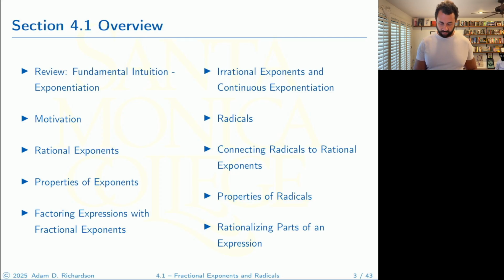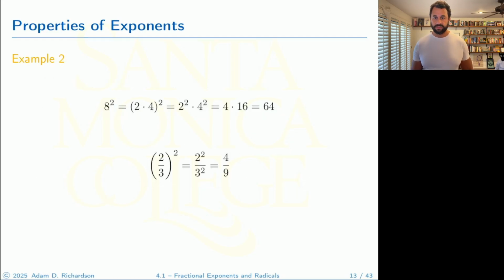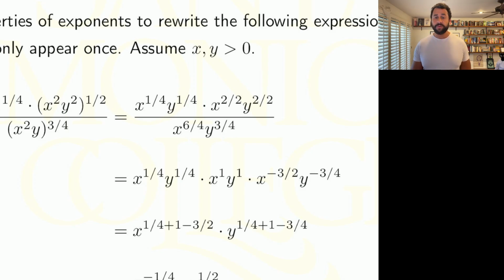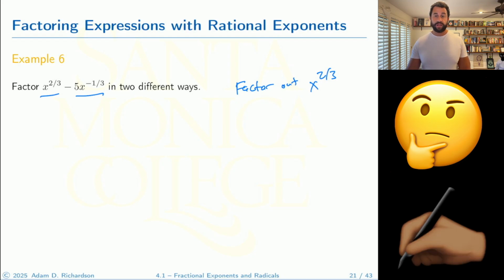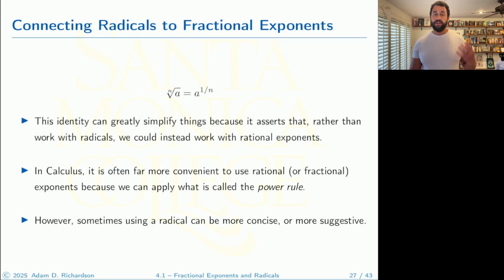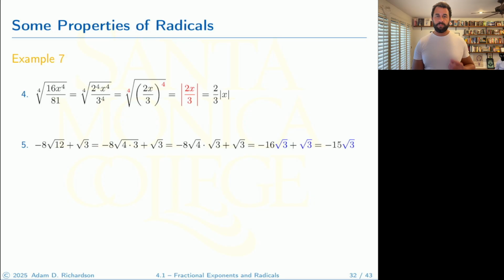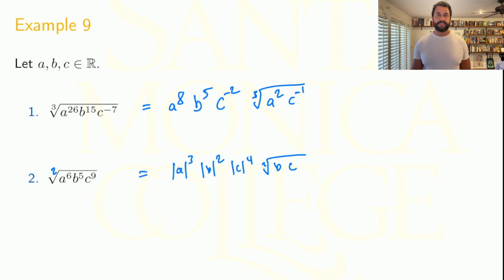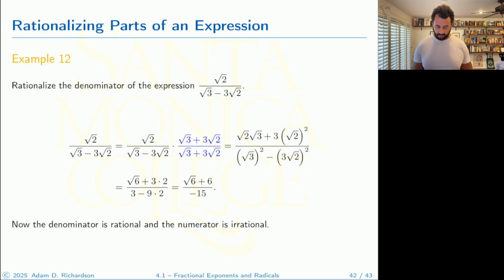4.1 – Fractional Exponents and Radicals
This section motivates ease of use of rational exponents by appealing to the fundamental intuition of exponentiation introduced in Section 1.1, building off of the idea that exponents "count" factors. Manipulating expressions with rational exponents is covered, in particular factoring expressions with rational exponents, an important requisite skill in calculus. Then the connection between rational exponents and radicals is drawn. The section concludes with the process of rationalizing parts of an expression.